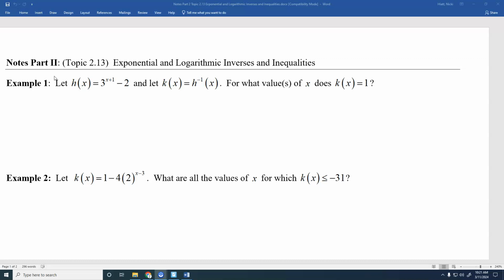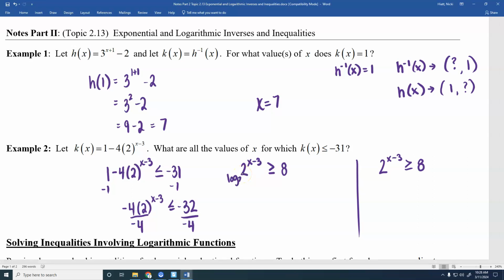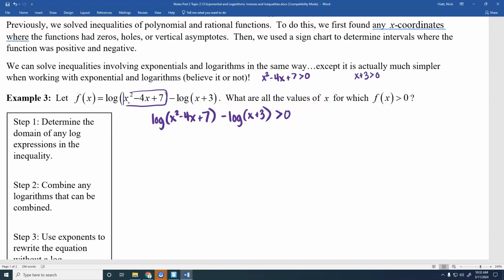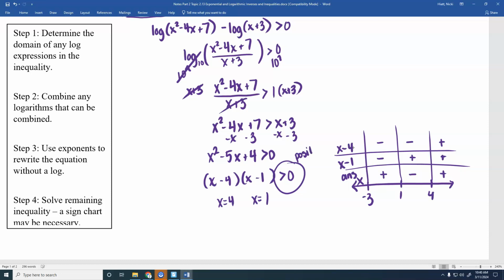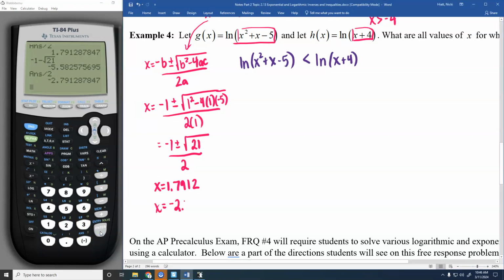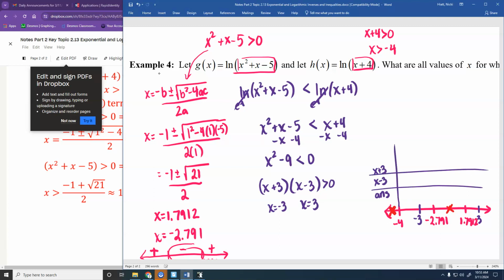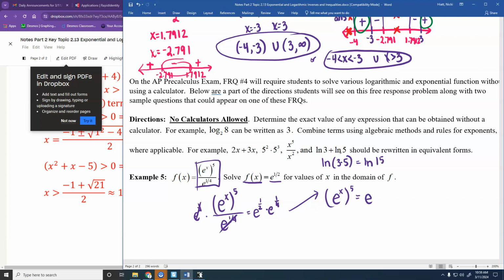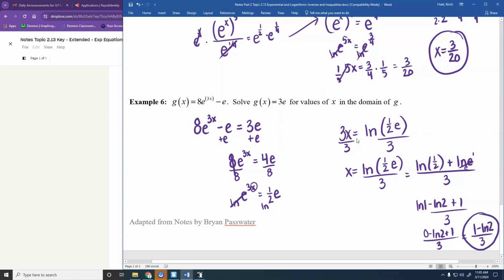AP PreCal: Notes 3/11